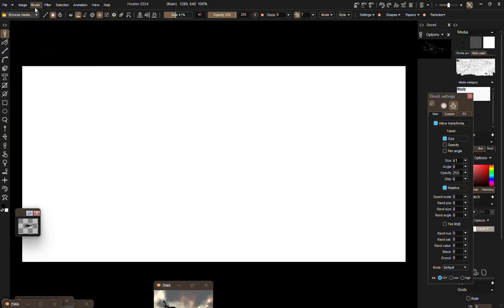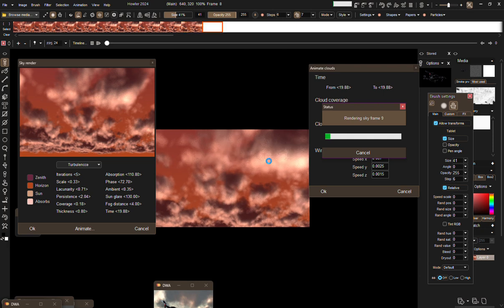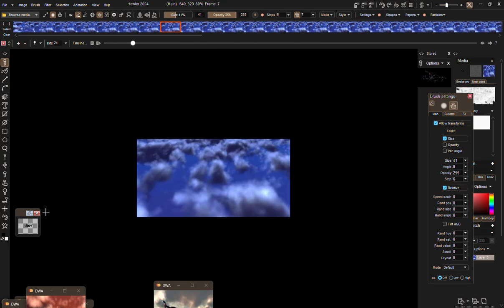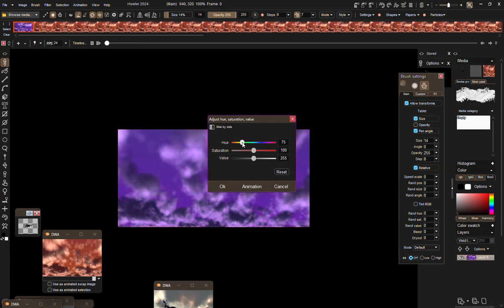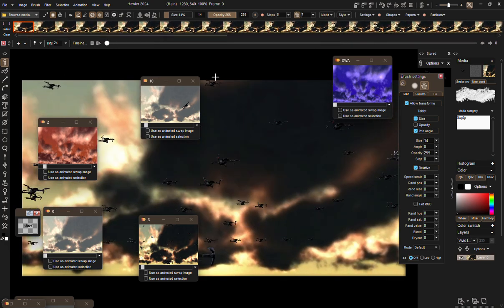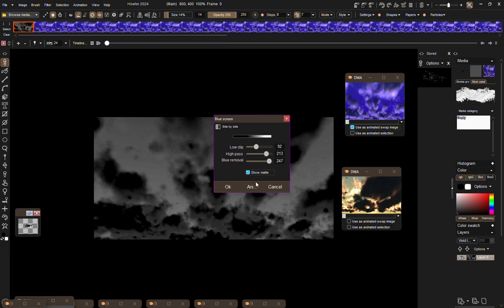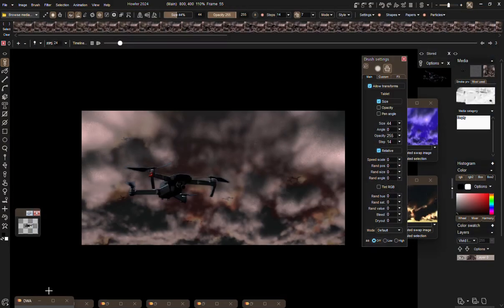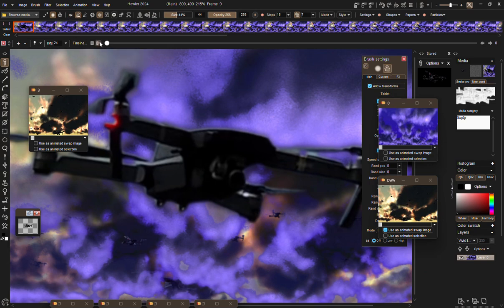H24 Videotools08 part6- blue screen : compositing 2 videos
one of the videos from the newest tutorial collection